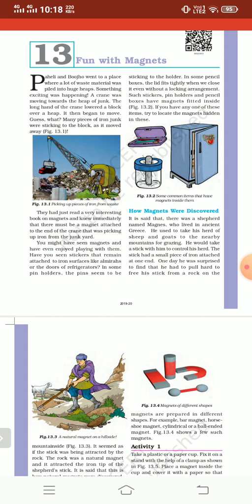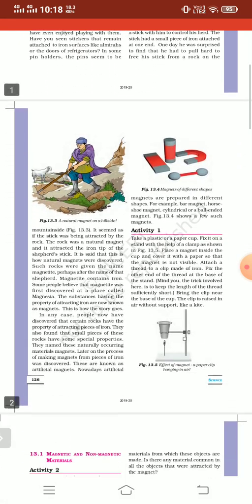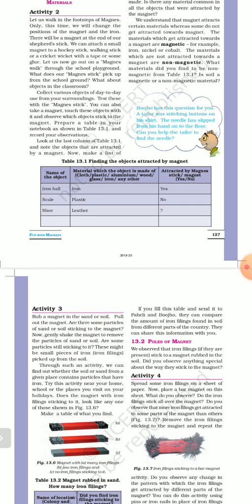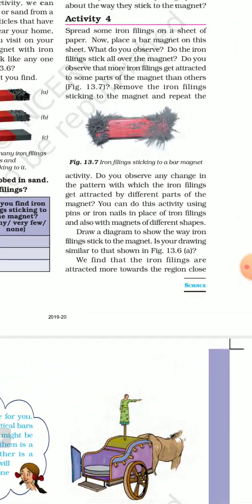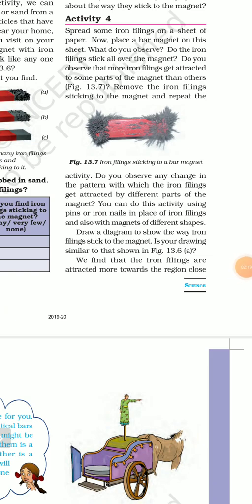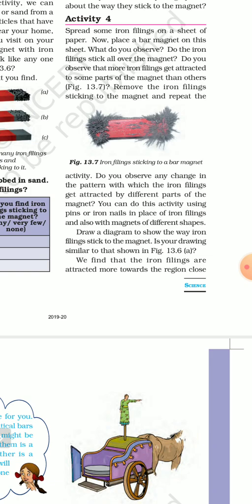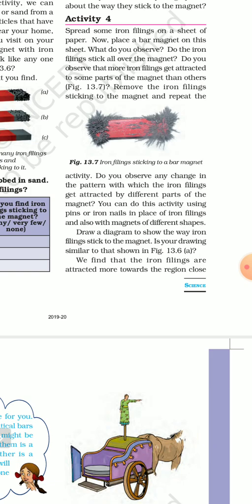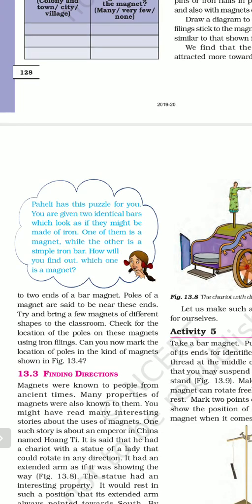Std 6 /Subject -Science /ch 13 Fun with Magnet (part - 3)